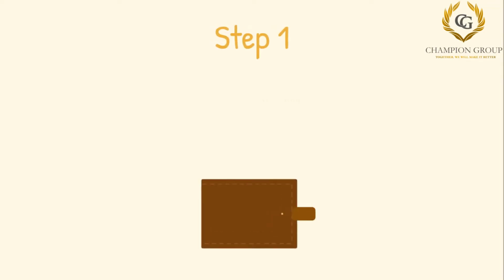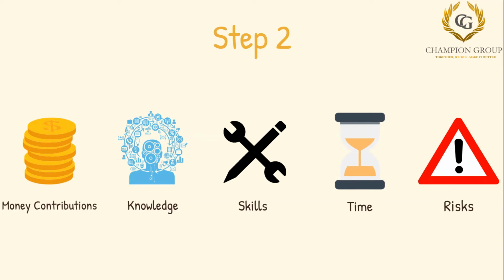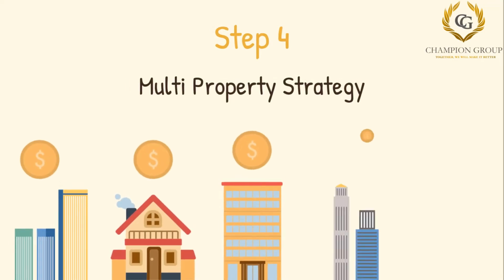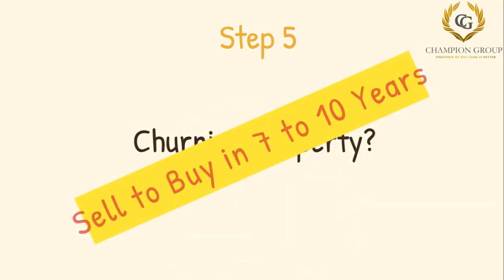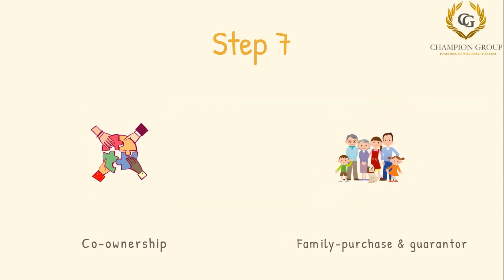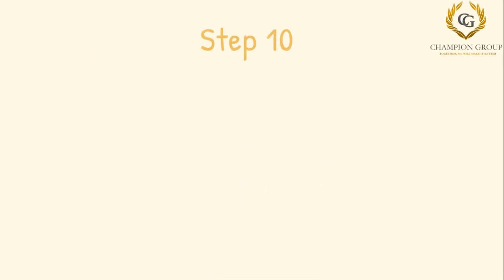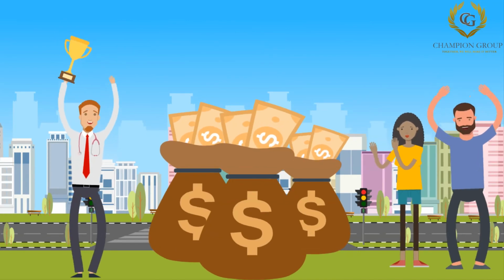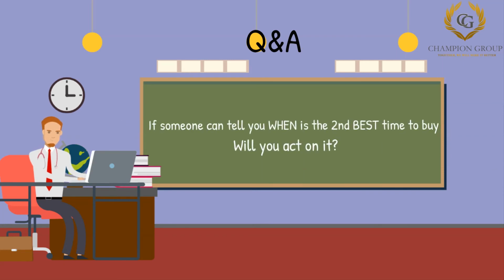Wealth Creation in Property Investment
Champion Group Induction Workshop: Wealth Creation in Property Investment